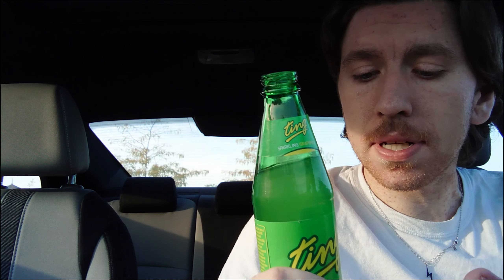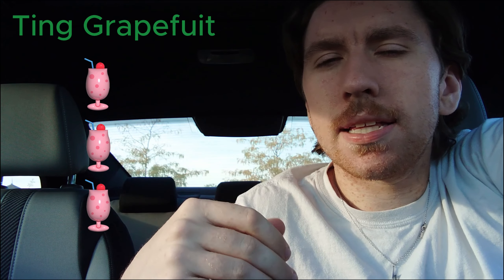Soda Review #8-Ting Grapefruit Soda